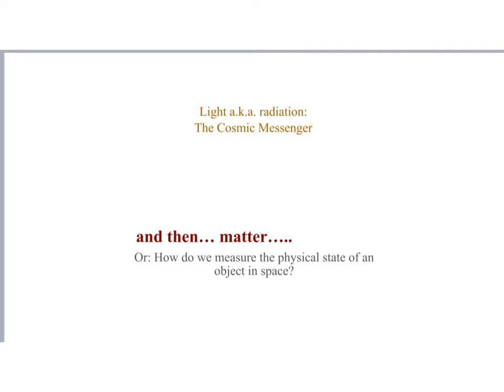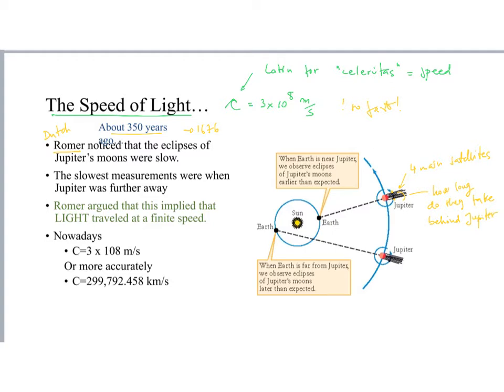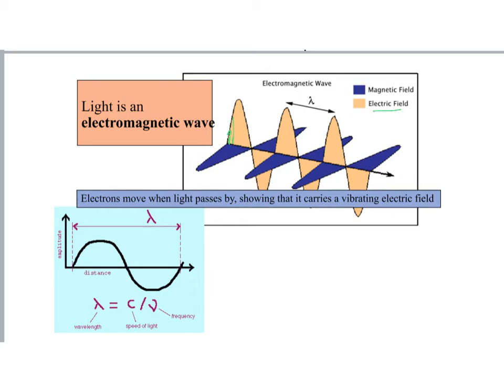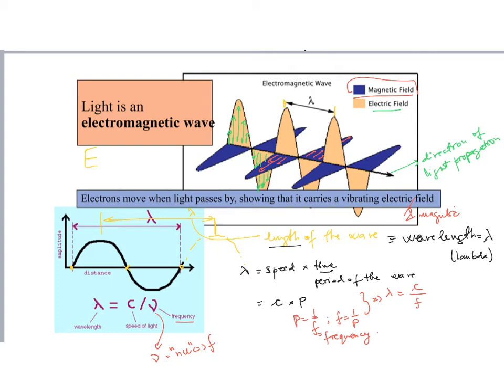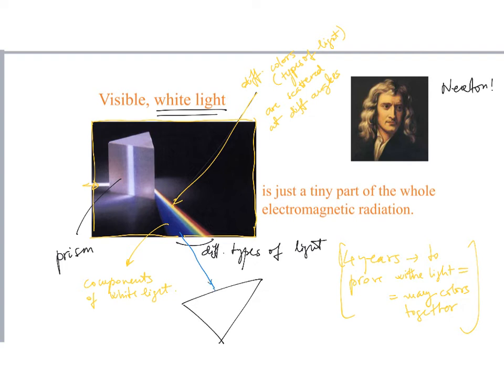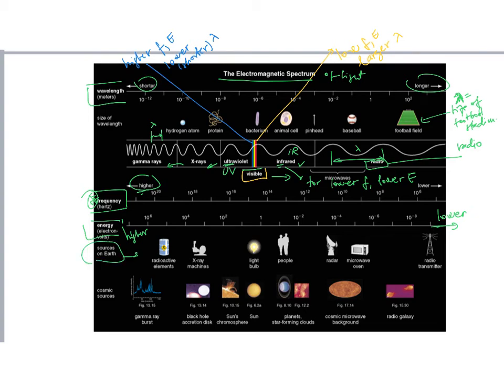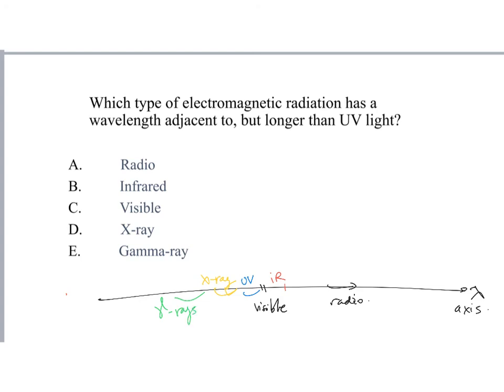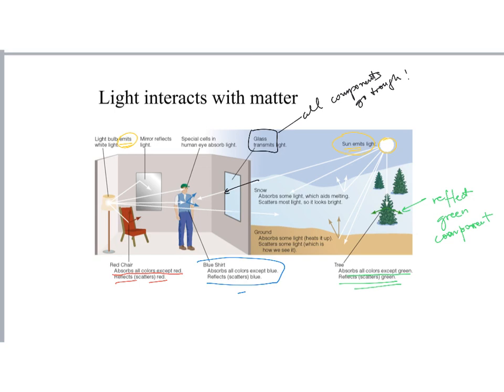Light properties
An introduction to what light is, why we need to know about it, and some of its basic properties.